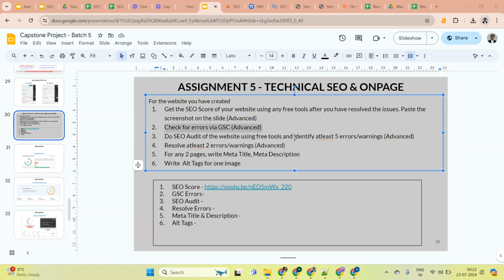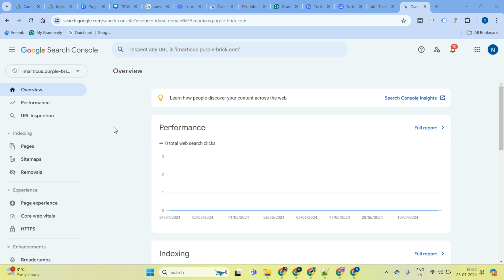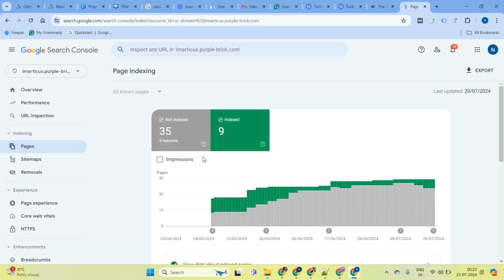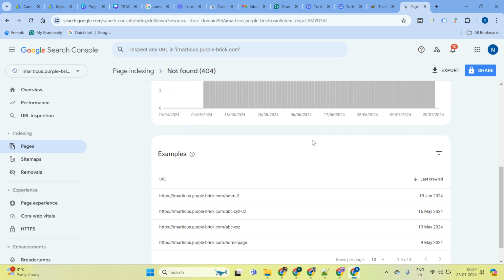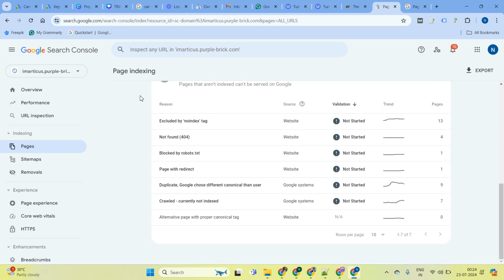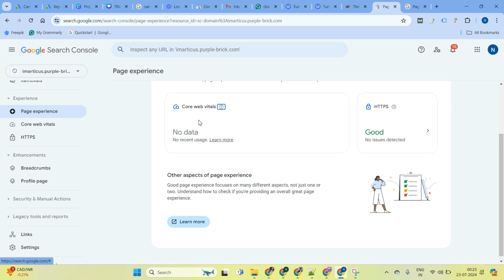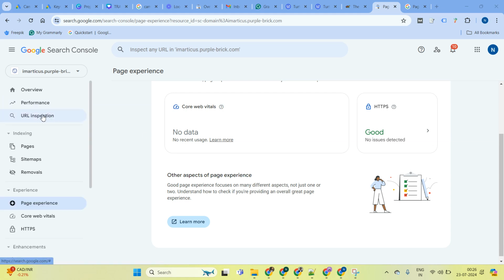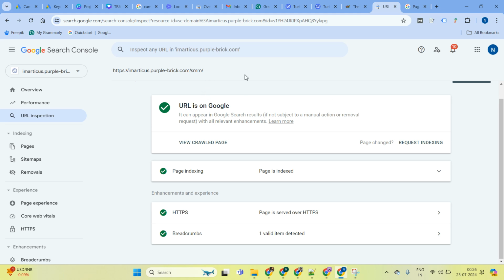5.2 GSC Errors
Check for errors via GSC